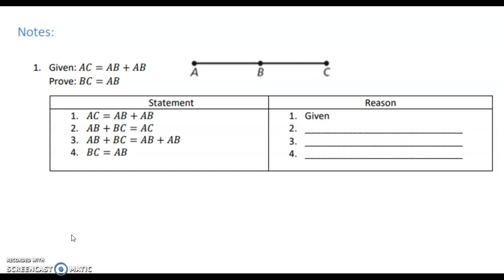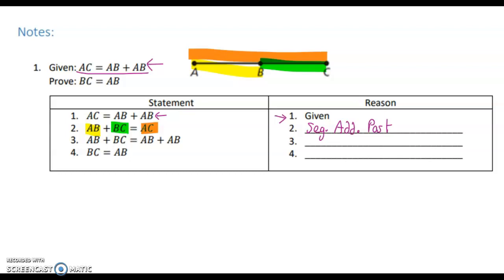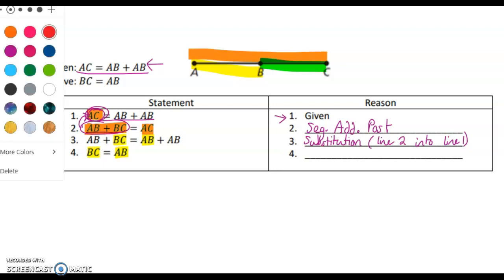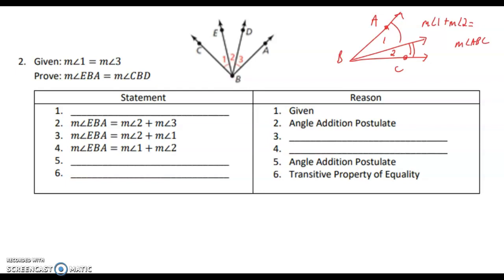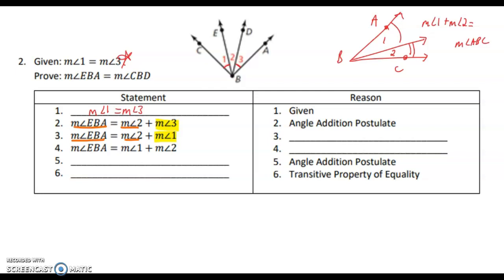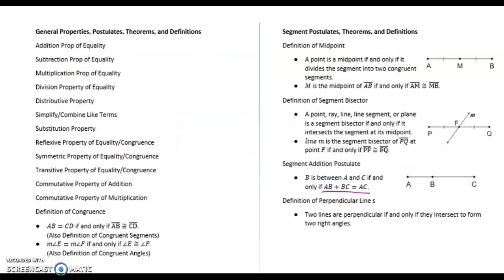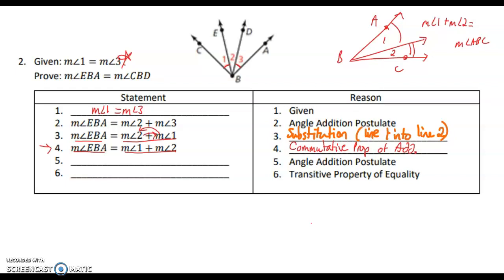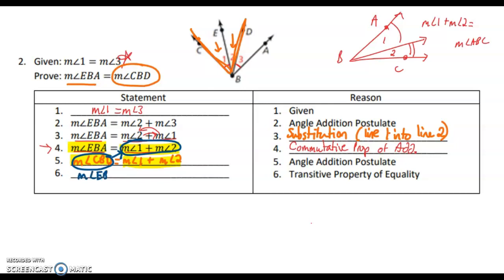GEOM 2.5-2.6 Proof WS2